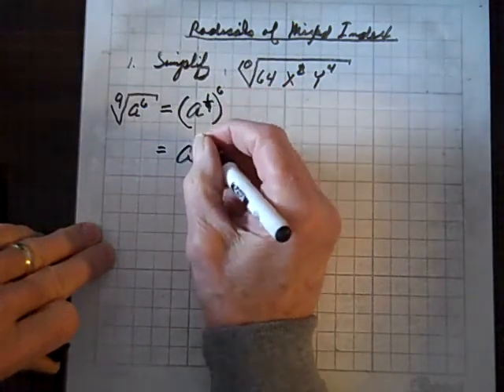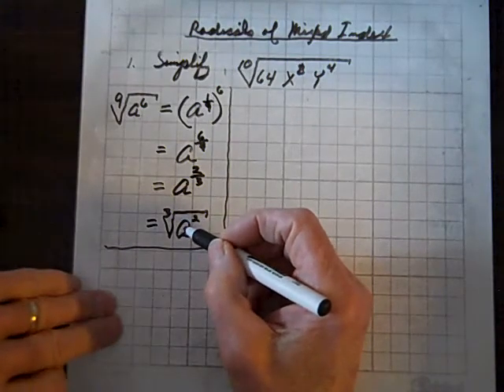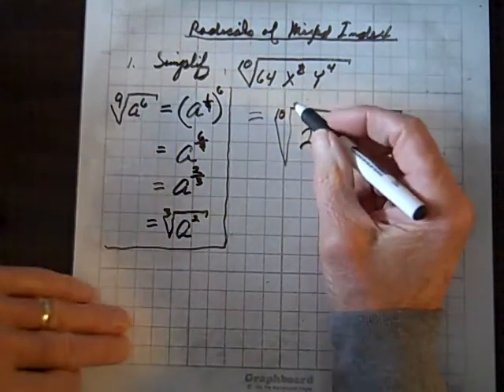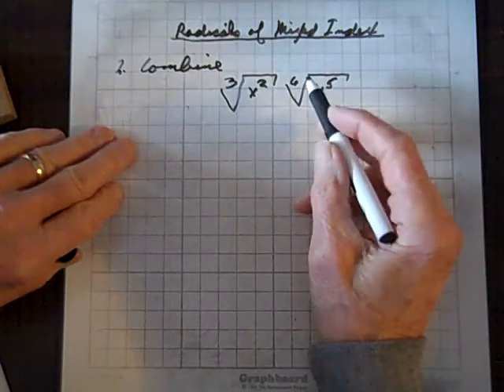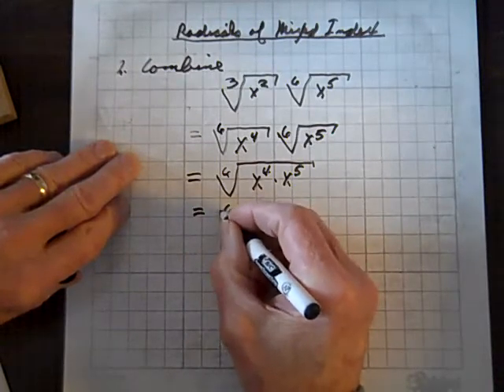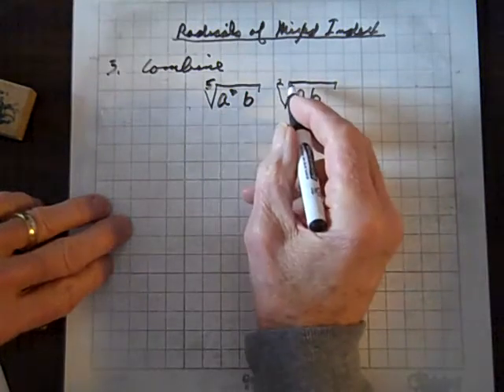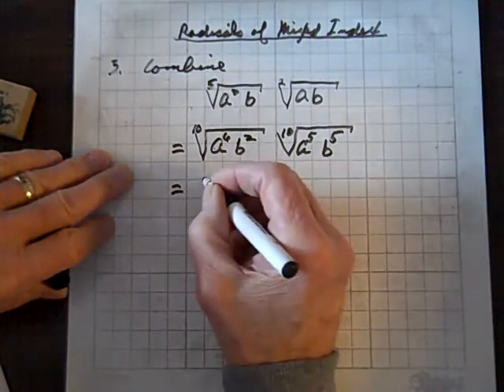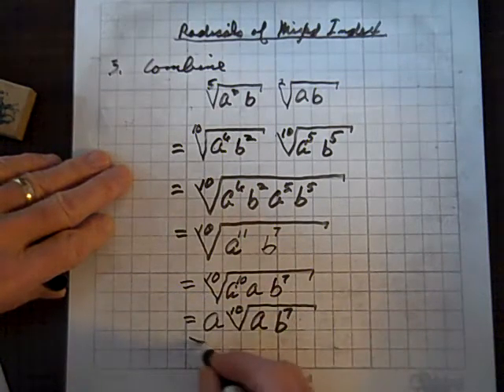Intermediate Algebra Radicals of Mixed Index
Simplify radicals of mixed index